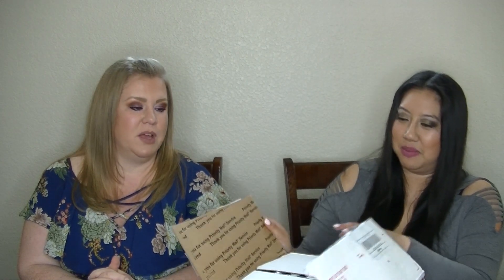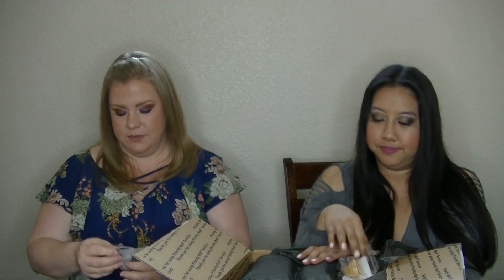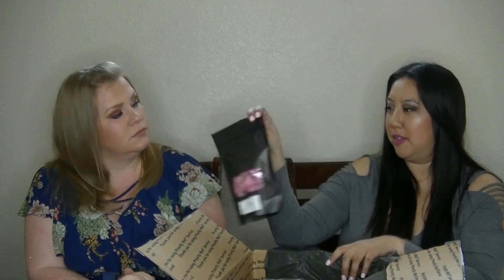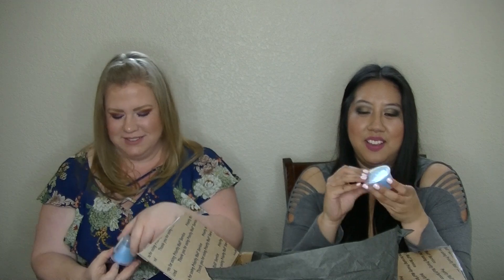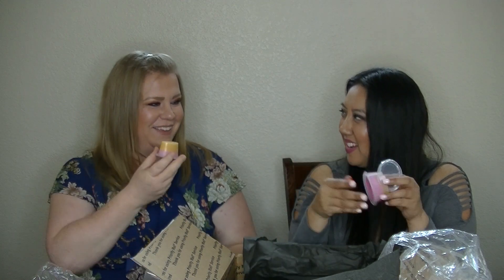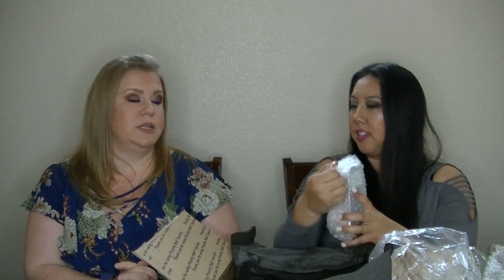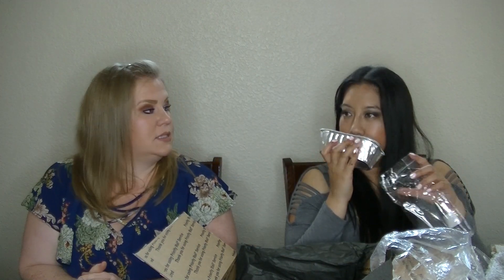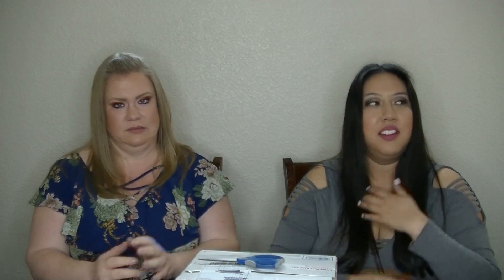Hayden Rowe Best Friends Restock April 2019 Haul